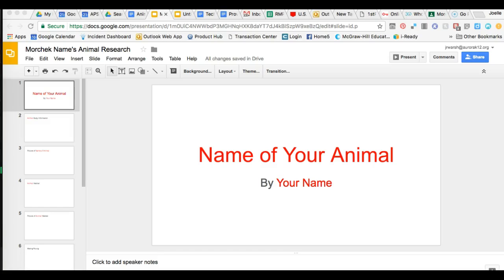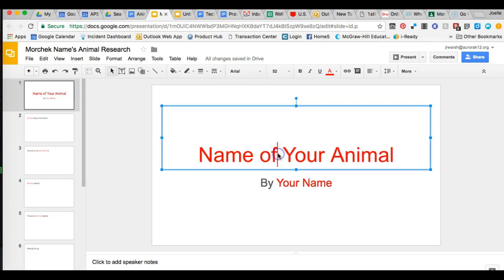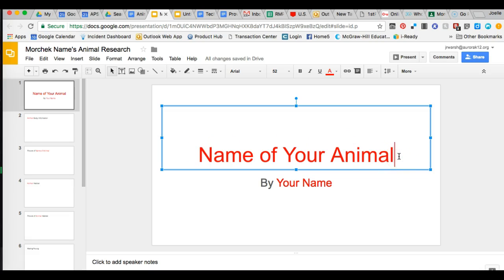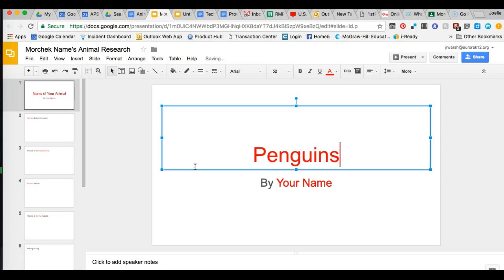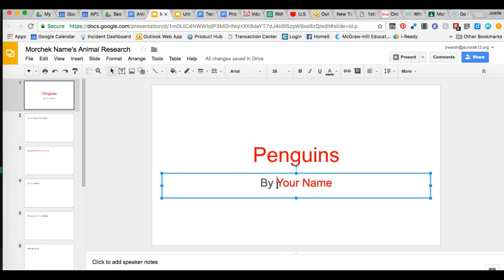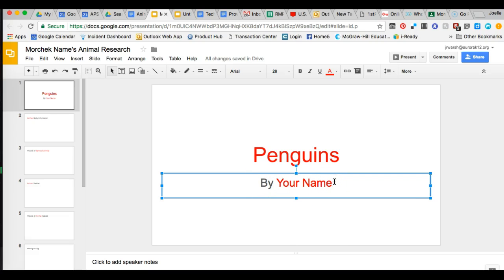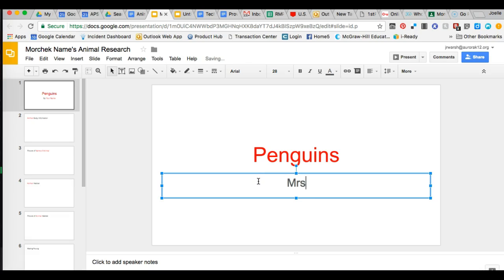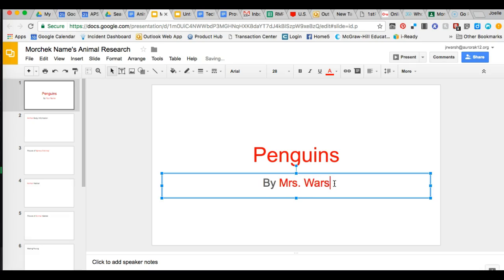Replacing Text in a Google Presentation